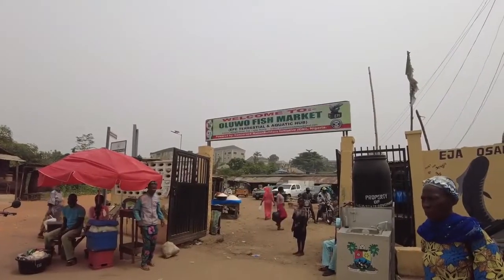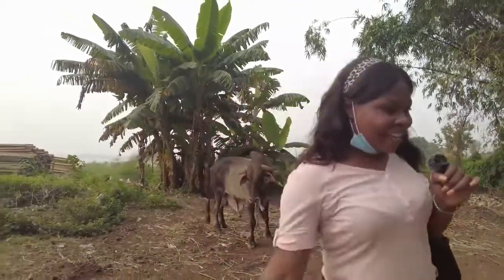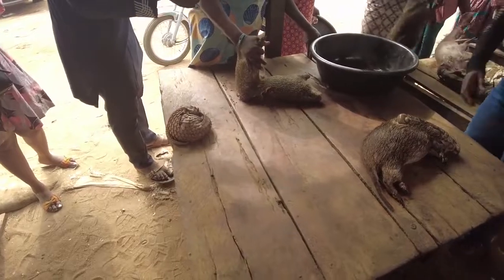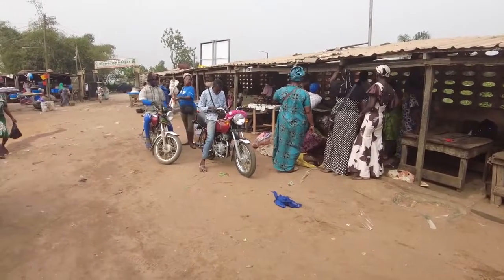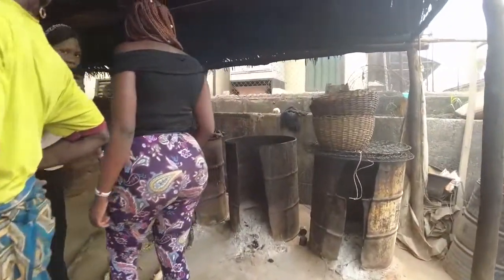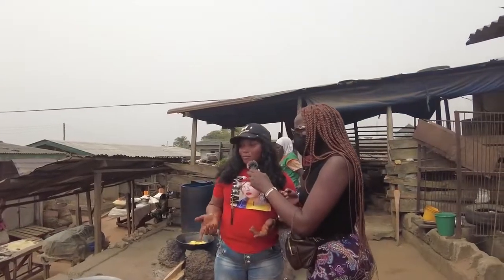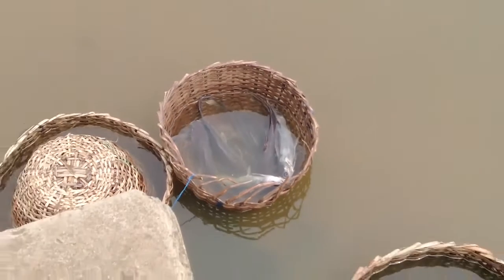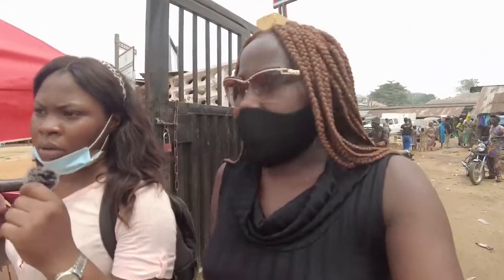SHOCKING! Extreme Bushmeat!! Nigeria WILD Animal Market Tour! Nigeria Africa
Hi,
this is animal planet tv channel. SHOCKING! Extreme Bushmeat!! Nigeria WILD Animal Market Tour! Nigeria Africa my channale name animal planet tv . Animal videos and documentaries are offered on my channel.

best animal video 2022 animal planet tv 2022 II
Nat Geo Wild Nature Documentary Wildlife -Animals  2022
National Geographic Documentary  Alaska Wildlife
Here you will find all the beautiful videos of animals.

Nat Geo Wild Nature Documentary Wildlife

You guys are welcome in my channel. This channel is created to show documentaries of wild animals. National Geographic Documentary  Alaska Wildlife
From the ancient to the world the history of culture of every state of world, found in this channel. National Geographic Documentary Alaska Wildlife . best animal video 2022 animal planet tv 2022 II SHOCKING! Extreme Bushmeat!! Nigeria WILD Animal Market Tour! Nigeria Africa

animal planet tv ,animals video ,lion vs tiger, lion king, birds video, birds, video ,discovery channel, discovery, discovery animal, elephant ,tiger, tiger and lion fight, tiger and monkey attack ,best animal videos, animal chases prey , National Geographic Documentary  Alaska Wildlife
Nat Geo Wild Nature Documentary Wildlife -Animals  2022  ,bbcearth, animals fighting ,lions vs hyenas ,fish ,birds of prey, big cats , National Geographic Documentary  Alaska Wildlife
Nat Geo Wild Nature Documentary Wildlife -Animals  2022 ,top 5,top 10,Discovery Wild Animals, discovery video, fastest animal ,fastest animal africa,
Nat Geo Wild Nature Documentary Wildlife -Animals  2022  lions hunt buffalo, buffalo vs lions,3 lionesses bring down buffalo. best animal video 2022 animal planet tv 2022 II